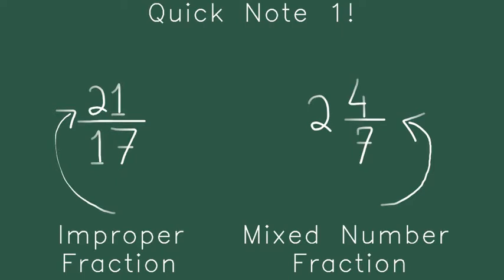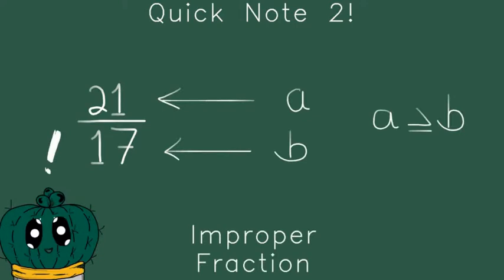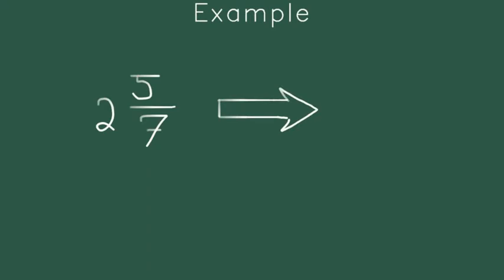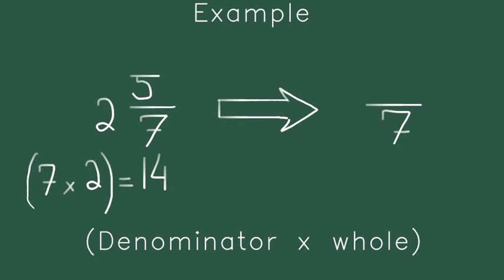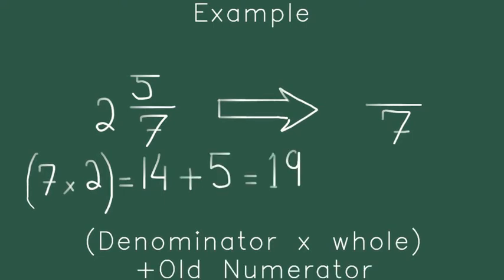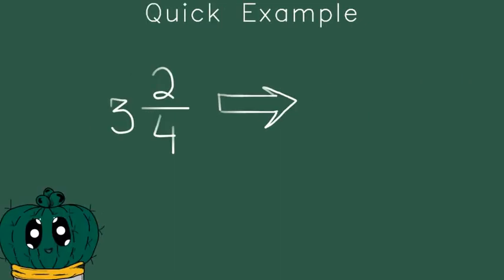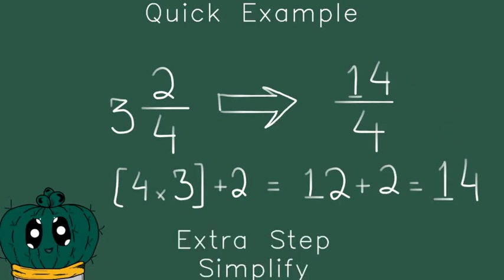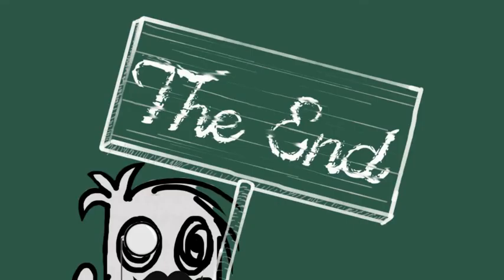Converting Mixed To Improper Fractions